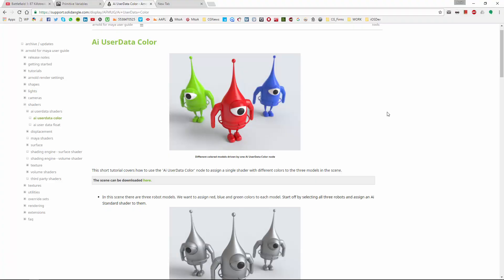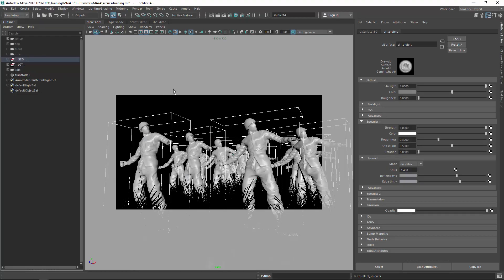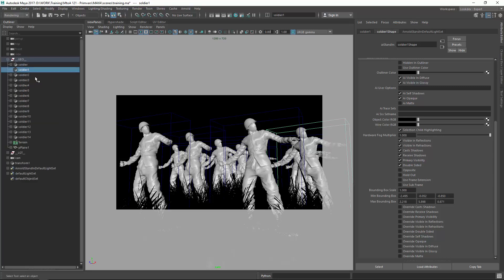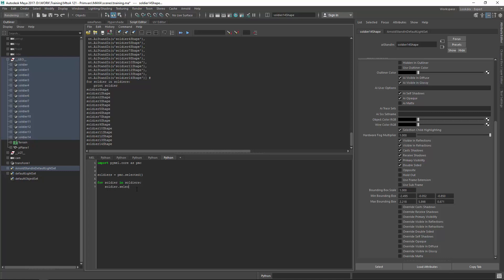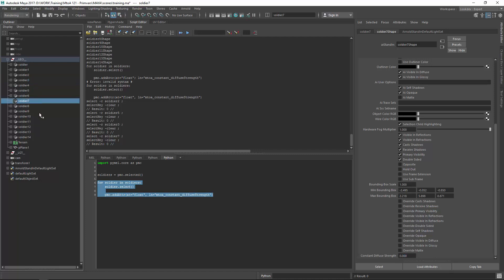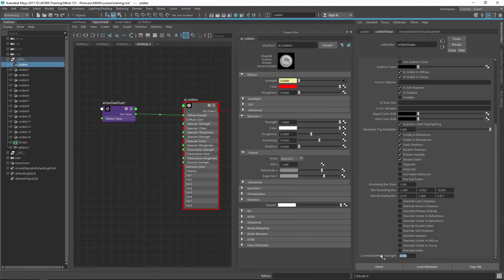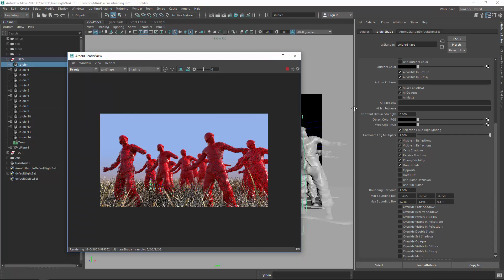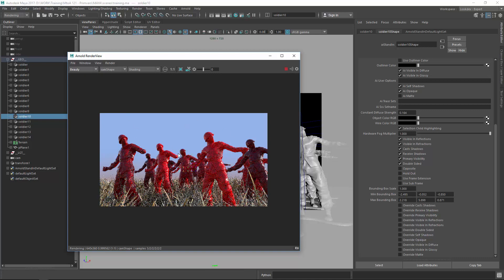MtoA 121 | UserData aka Primvars | using Arnold with Maya 2017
Welcome to this MtoA (Maya to Arnold) 121 course.

In this video I will talk about Primvars to have better control of your shader in  Autodesk Maya 2017, Nuke and the new integrated MtoA plugin.
I will give you some in depth information on how to setup primvars in arnold. It is helpful to control your shader on per object basis.